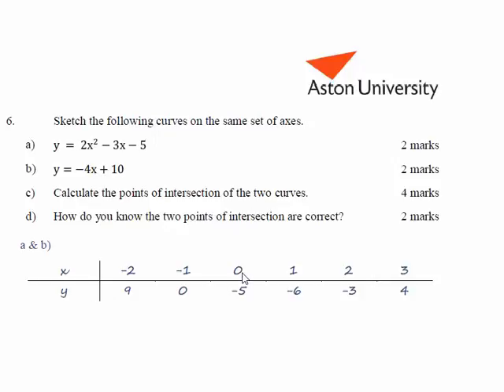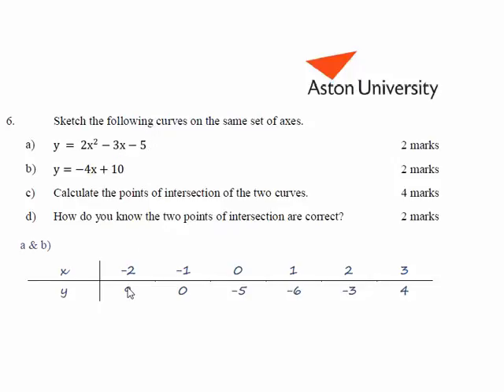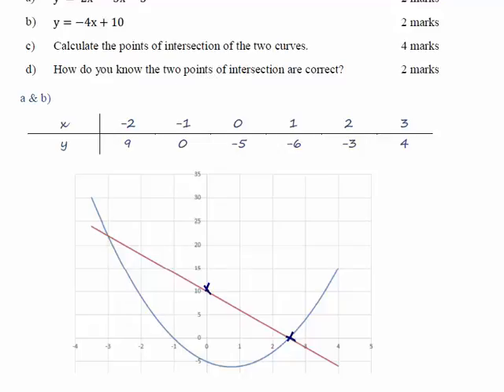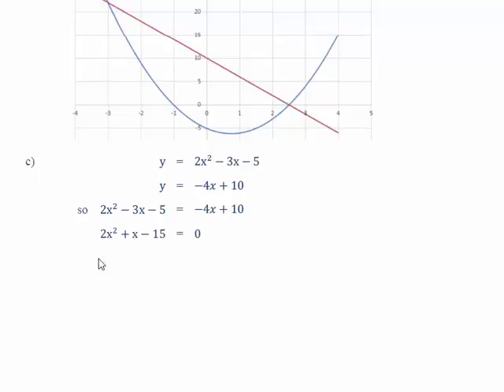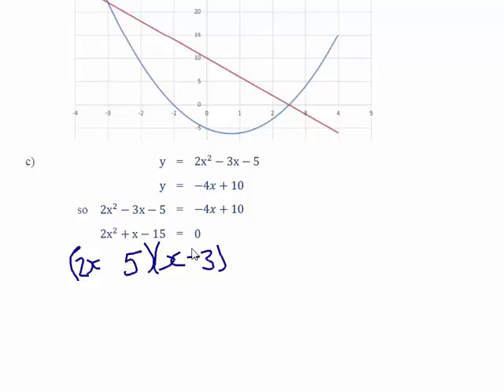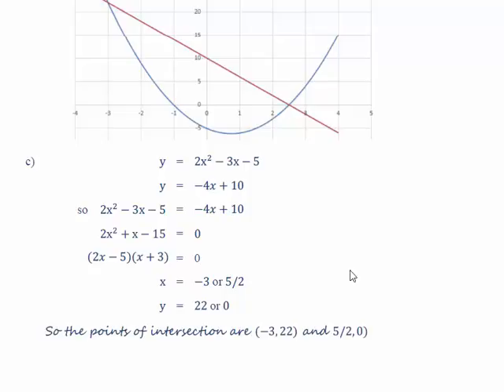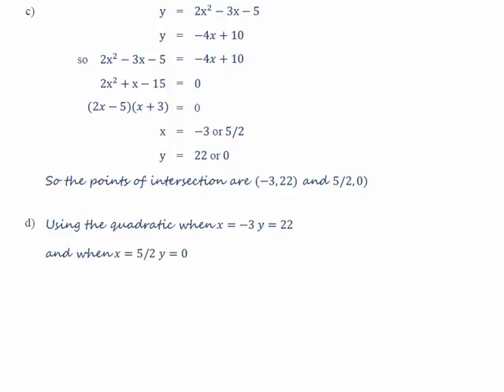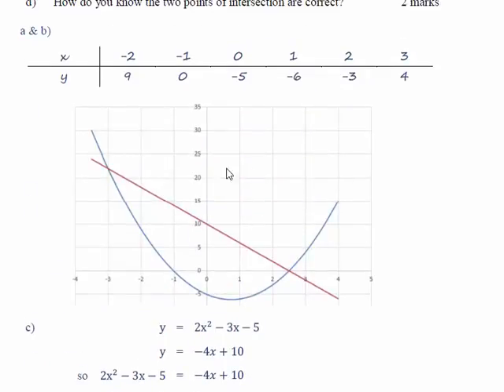SE0EM1 E16Q6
Simultaneous equations